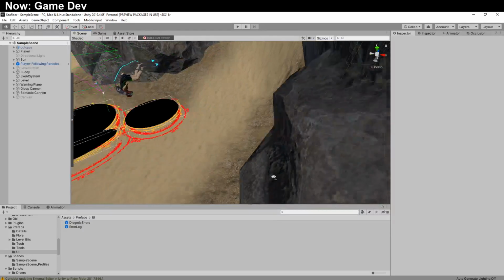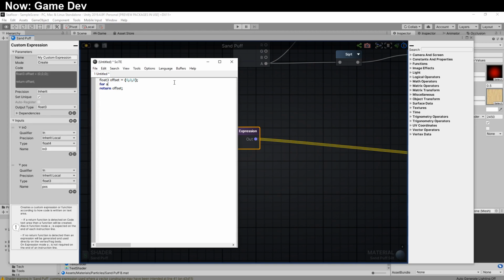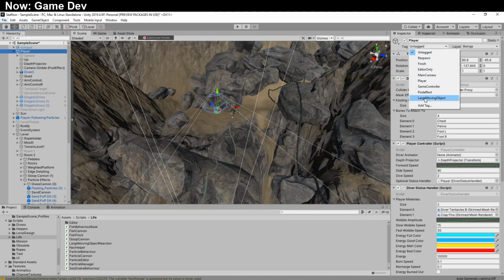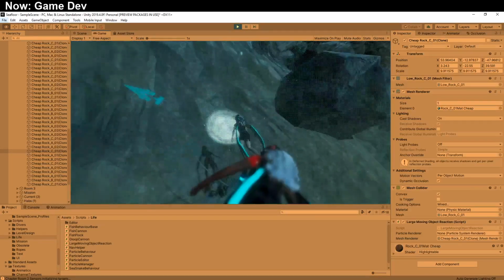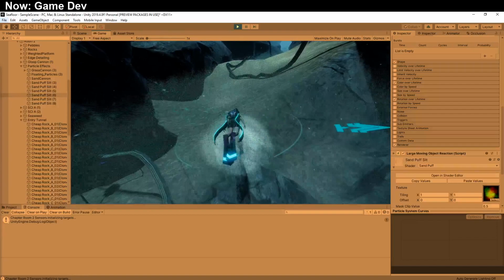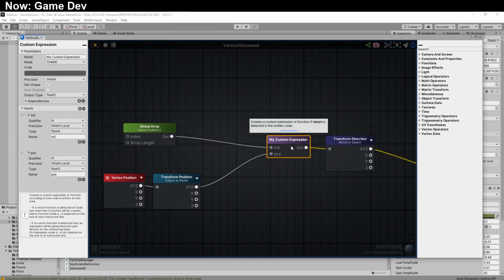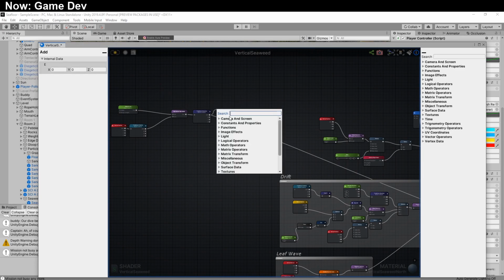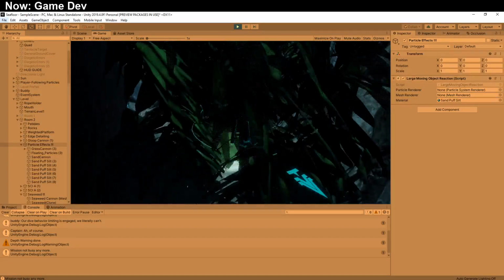Twitch Stream: Pushy